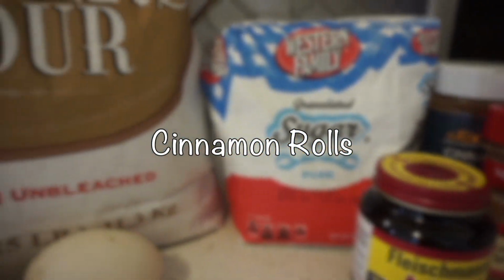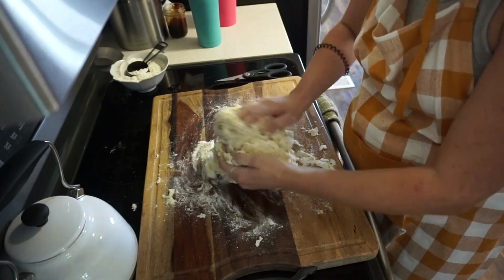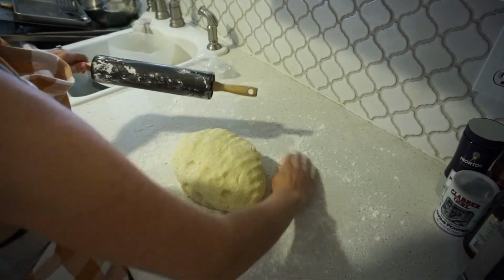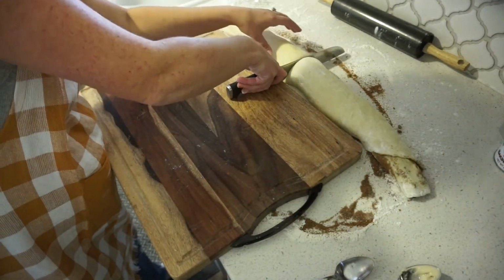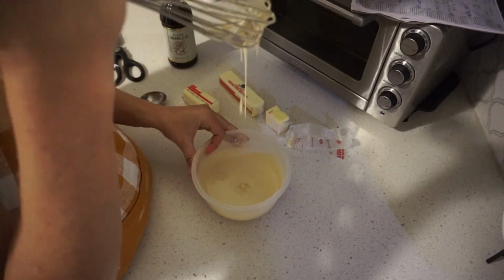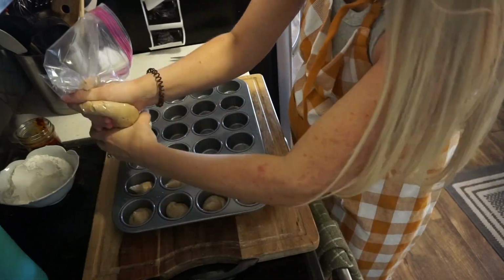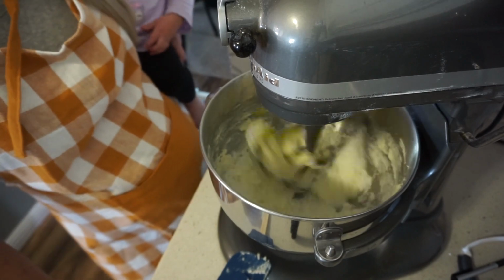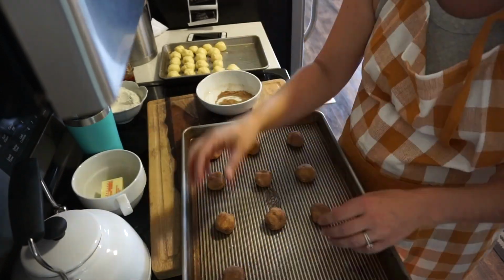Fall Bake With Me | Momtober 2020 | Cinnamon Rolls | Snickerdoodle Cookies | Apple Cider Donut Holes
Hey Guys! Sorry I'm a day late on "Day 2" Of Momtober. Hope you guys enjoy this bake with me video. I perfect my cinnamon roll recipe, try a new Pinterest donut recipe, and make my mom's ever SO DELICIOUS Snickerdoodle recipe! Thank you guys so much for watching!

Thanks,
Blake